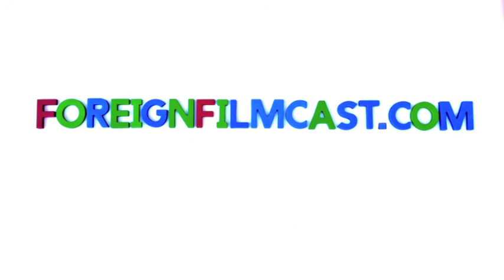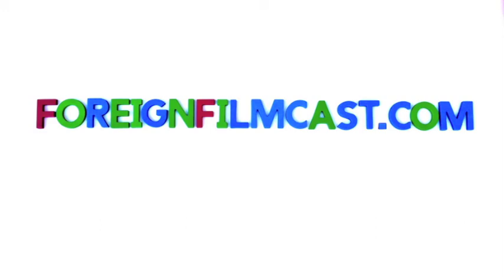ForeignFilmcast.com 10 Fill the Void Podcast Episode - Israel Movie - Rama Burshtein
ForeignFilmcast.com Episode 10 Fill the Void Podcast Episode - Israel Movie - Director: Rama Burshtein Stars: Hadas Yaron & Yiftach Klein - Israeli - Foreign Film - Movie Trailer